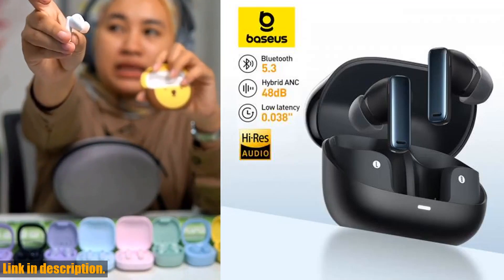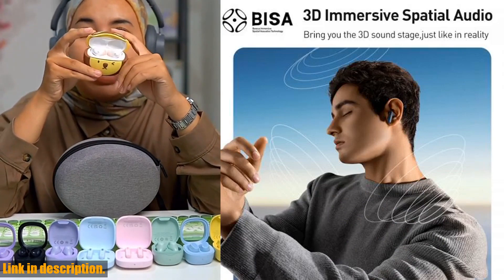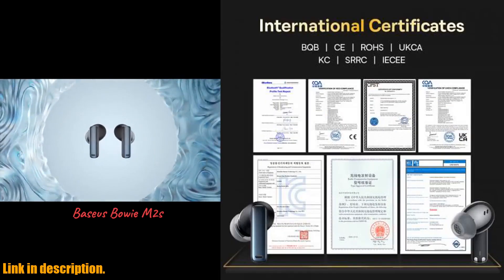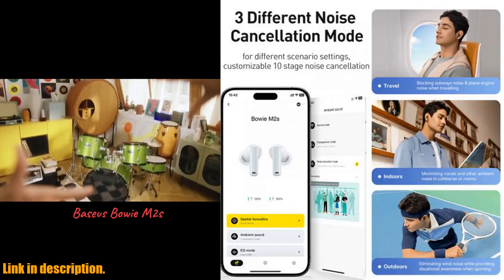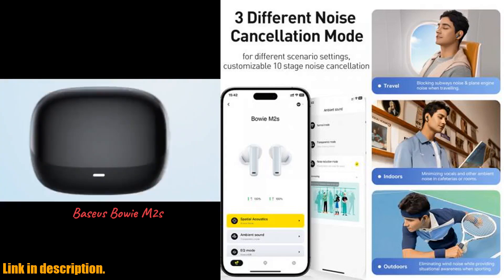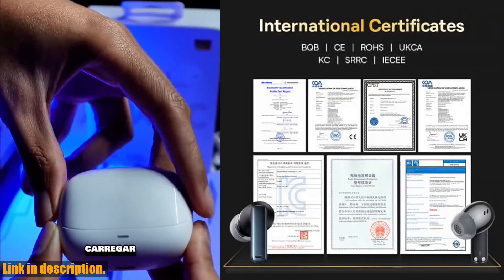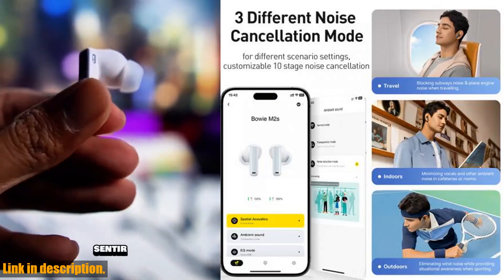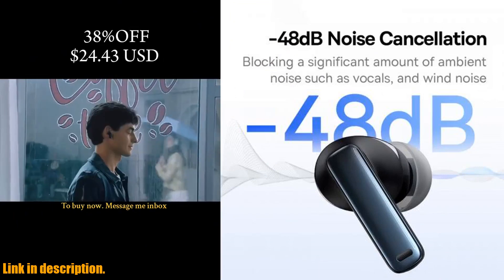Unbelievable! Baseus Bowie M2s ANC Earbuds with Bluetooth 5.3 and 3D Spatial Audio Will Blow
Buy and Review Baseus Bowie M2s ANC Earphone Bluetooth 5.3 Active Noise Cancellation -48dB Wireless Headphone Support 3D Spatial Audio Earbuds on Aliexpress Shop
- Baseus Bowie M2s ANC Earphone Bluetooth 5.3 Active Noise Cancellation -48dB Wireless Headphone Support 3D Spatial Audio Earbuds

Today, we're excited to introduce the Baseus Bowie M2s ANC Earphone Bluetooth 5.3 Active Noise Cancellation -48dB Wireless Headphone Support 3D Spatial Audio Earbuds. These earbuds are truly game-changers, with features like 48dB Hybrid ANC Noise Cancellation, 4-mic ENC cancellation, and Baseus Immersive 3D Spatial Acoustics Technology for an unparalleled audio experience.In addition to Bluetooth 5.3, these earbuds offer AAC/SBC HiFi Music Studio Quality for crystal-clear sound. They also come with Flash Charge and a 30-hour battery life, as well as App adjustment, dual-mic+AI noise cancellation, and AI Communication Noise Cancellation for clear calls.The sleek design, Baseus Golden Label Device technologies, and Baseus Dual Channel Low Latency, Smart-Connect, and Rapid Charge make these earbuds user-friendly and convenient. If you're in the market for top-of-the-line wireless earbuds, look no further than the Baseus Bowie M2s ANC Earphone Bluetooth 5.3 Active Noise Cancellation -48dB Wireless Headphone Support 3D Spatial Audio Earbuds. Trust us, these are worth every penny.